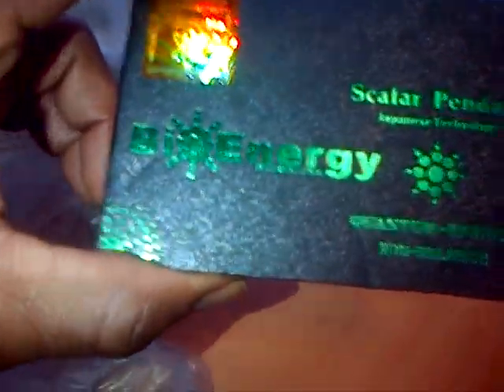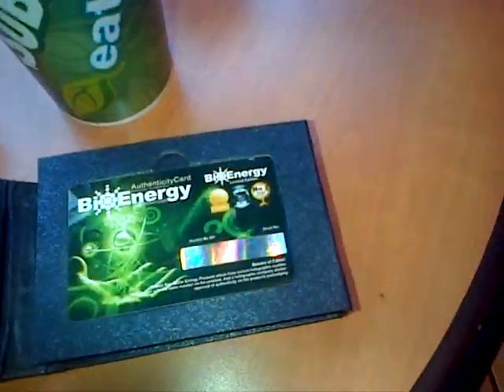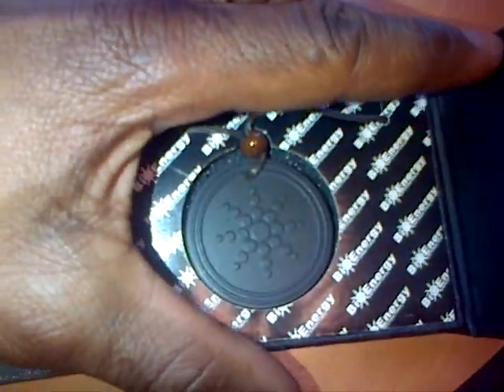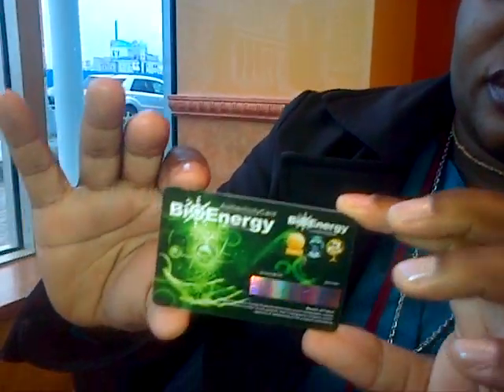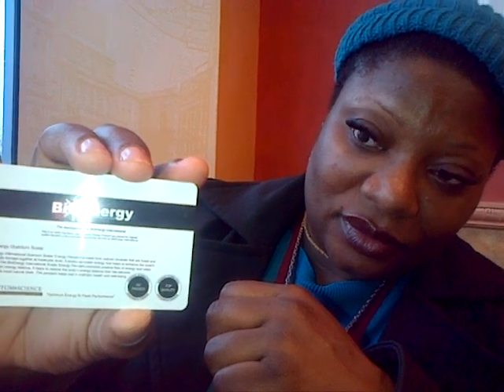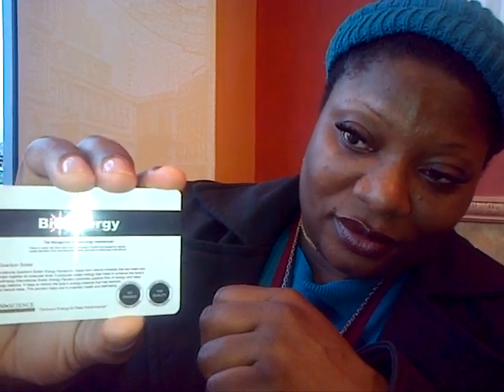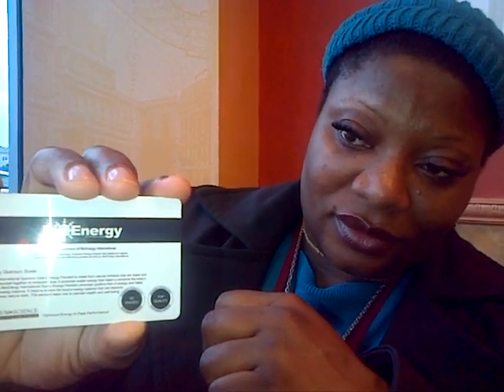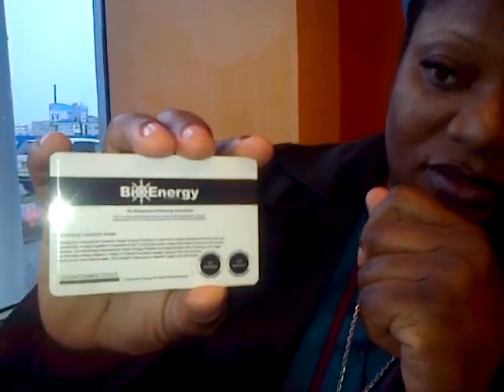Orgonite, Scalar, Alkaline Technology Part1